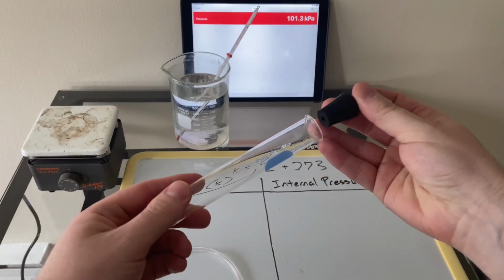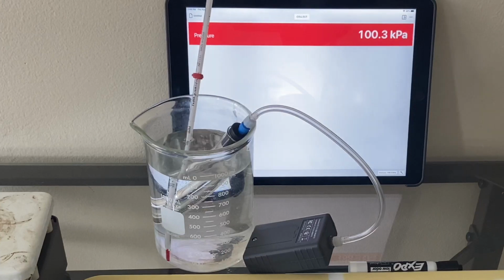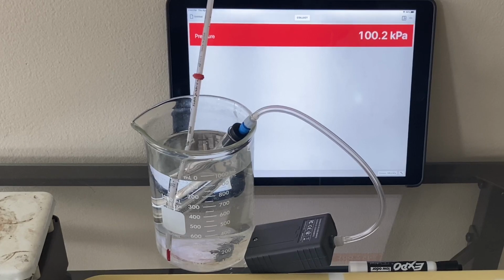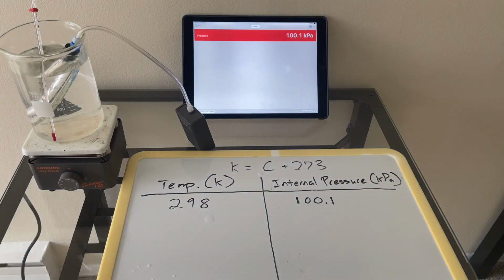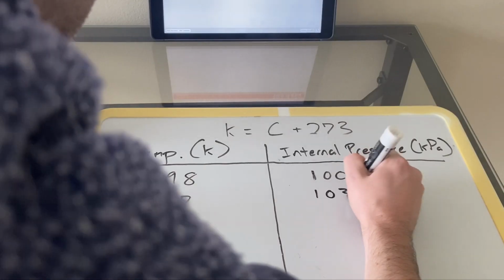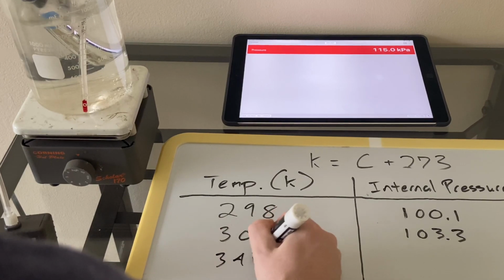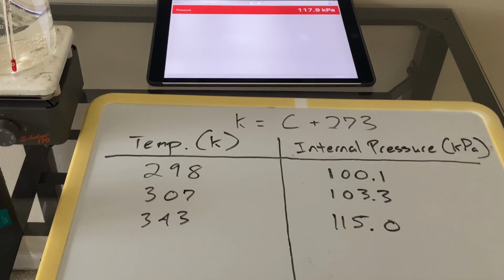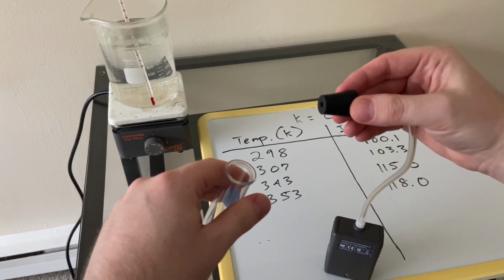Metro Chemistry Distance Learning: Can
The summary table is on Google Classroom and also in the Week 6 folder:

Office hours are weekdays at 2 PM on Google Classroom